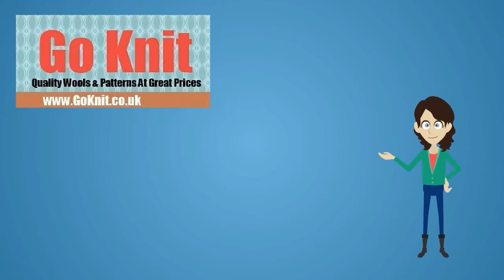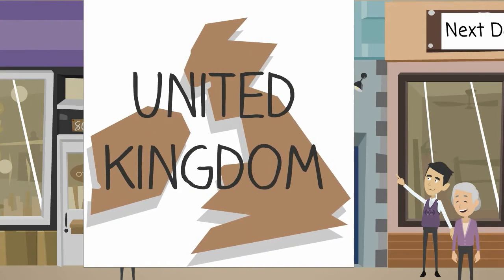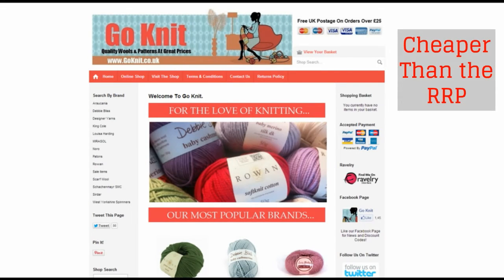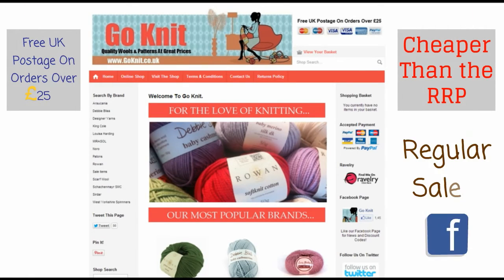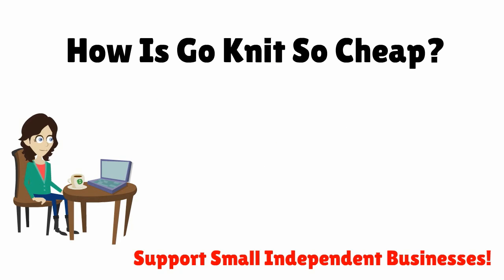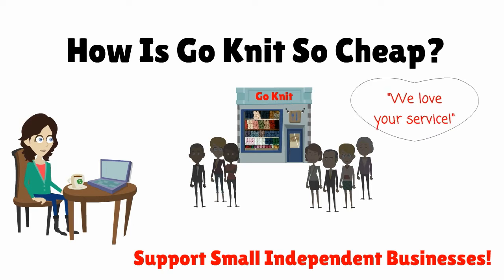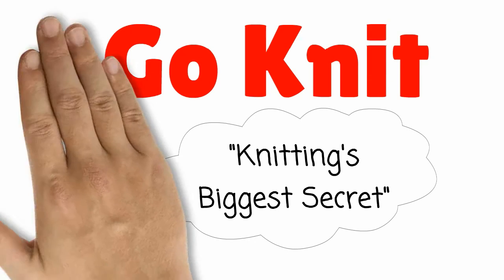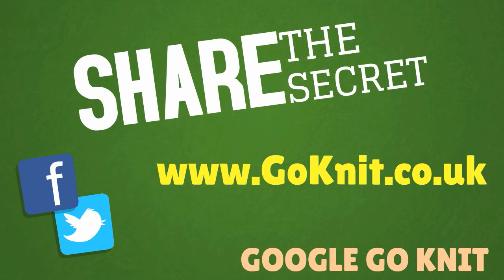Go Knit - Quality Wool At Great Online Prices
Buy Wool From Go Knit. We sell top brands at low online prices. Find out how.